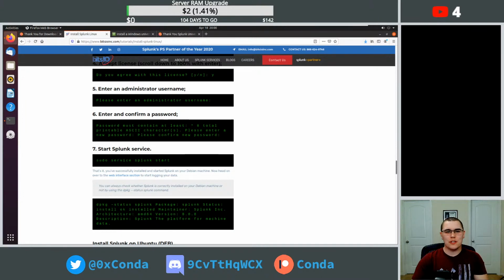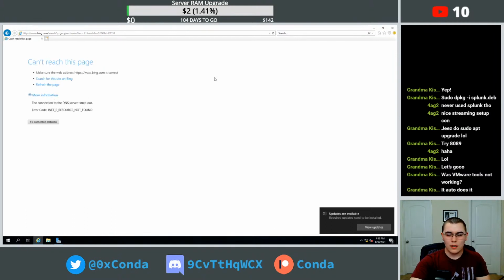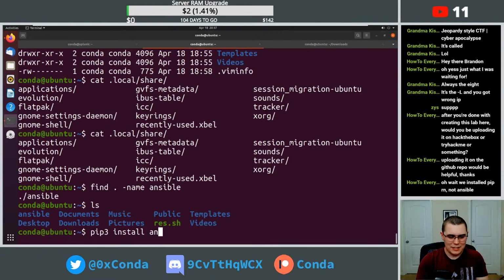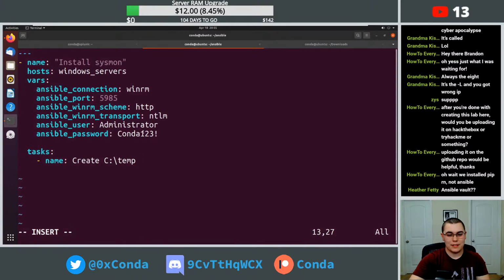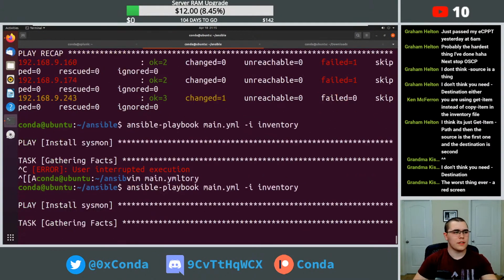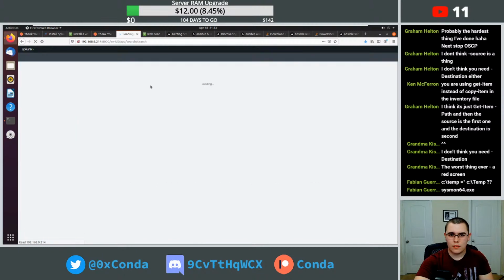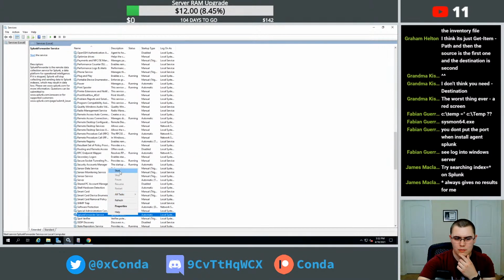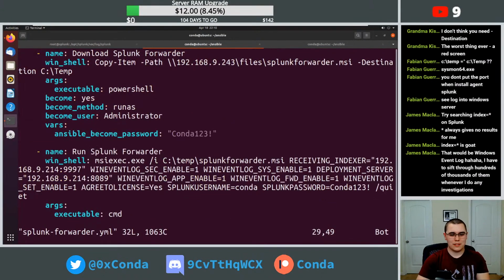Lab Building Live Stream - Part 3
In this stream, we will be starting to do some automation in the lab with Ansible. The plan is to manually create a Splunk server to send all of our logs too. Then we will use Ansible to deploy sysmon and the Splunk universal forwarder to all of our Windows machines.